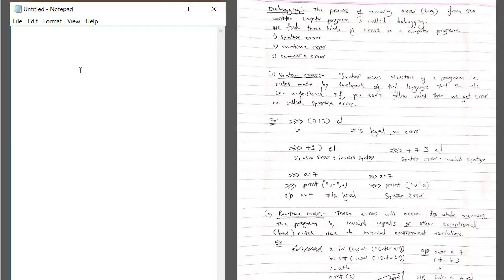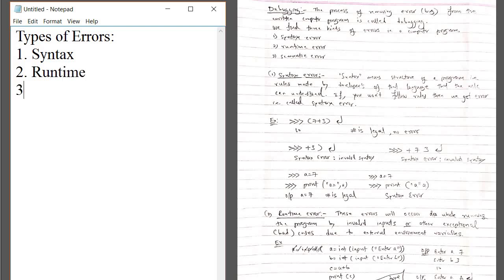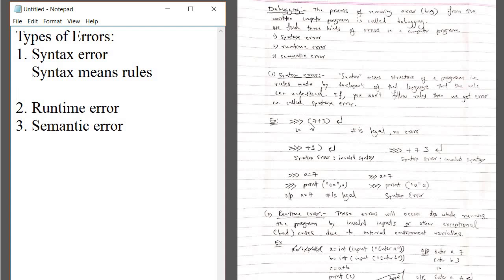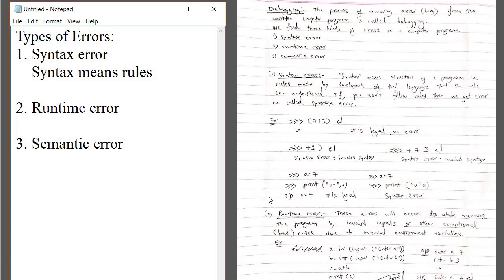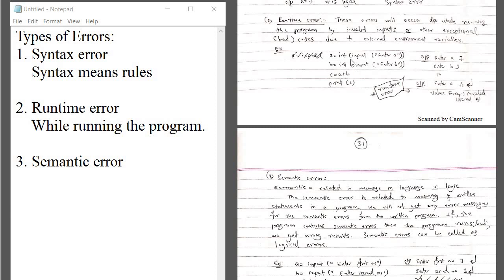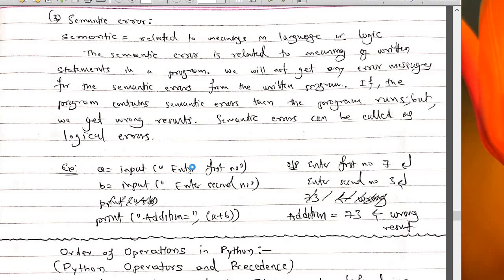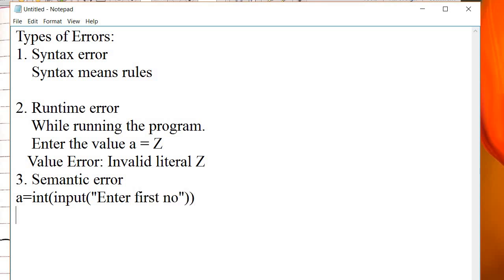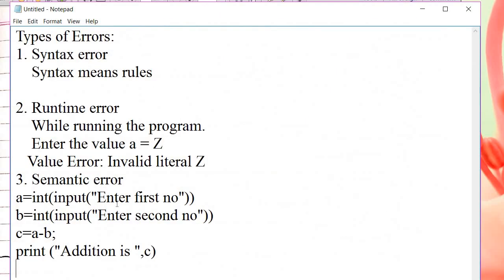1 Python Debugging Chidanand S Kusur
Asst Professor Dept of CSE BLDEAs V P Dr PGH College of Engineering and Technology, Vijayapur